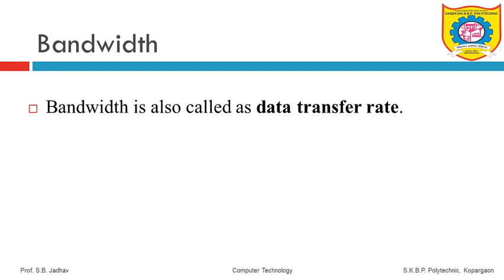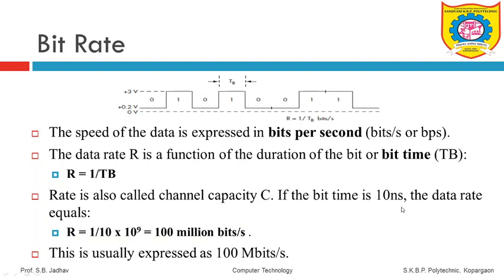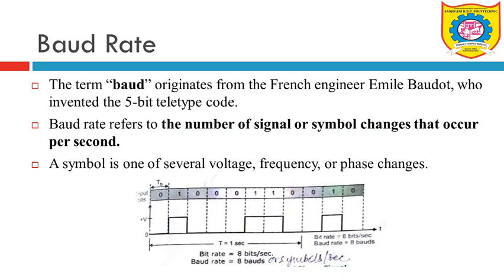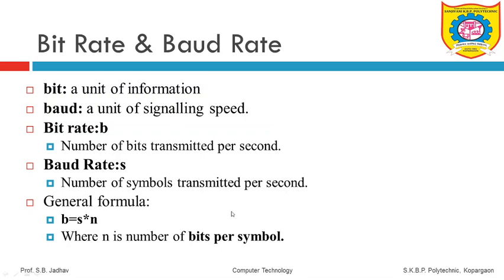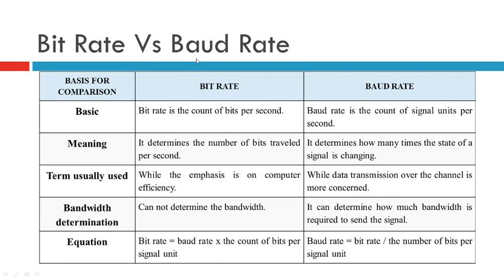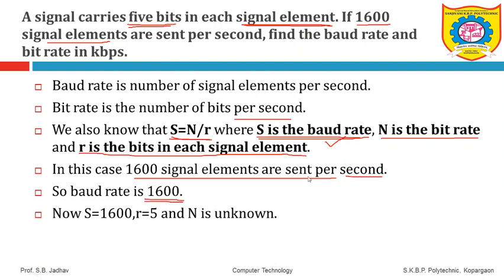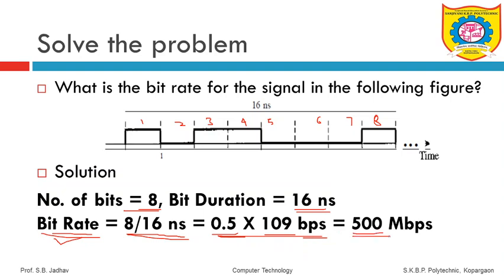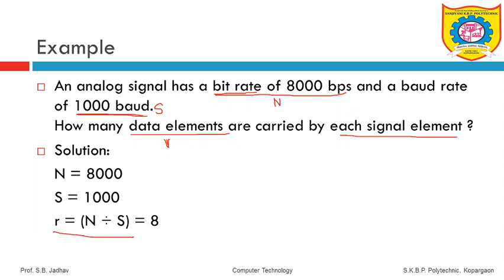1 3 Bit Rate , Baud Rate, Bandwidth